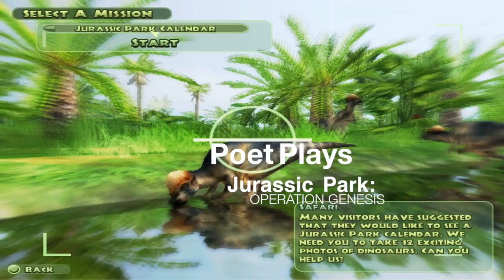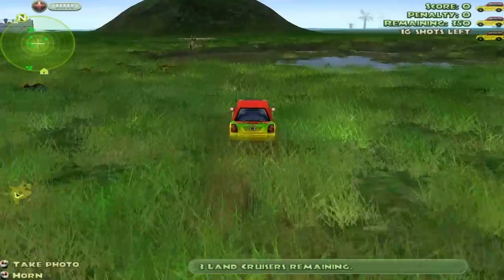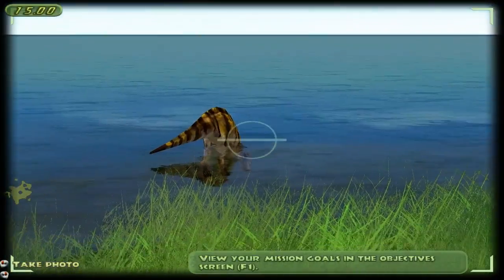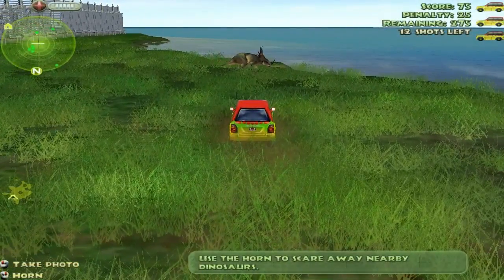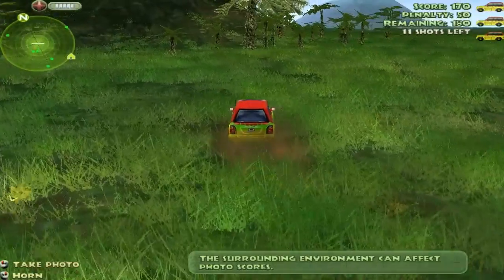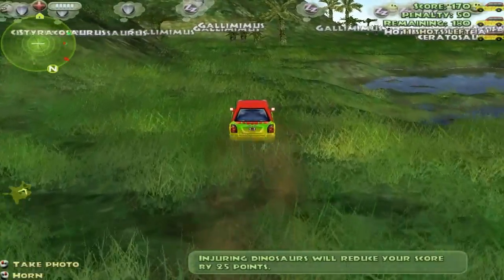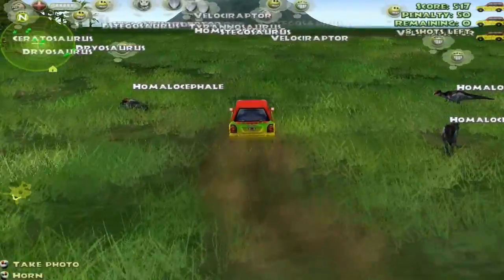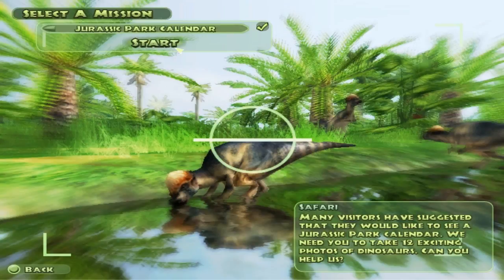Jurassic Park: Operation Genesis - Episode 24 - The Last Photo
Jurassic Park: Operation Genesis is a park building simulation game where you act as the park's creator, building the attractions, the dinosaurs, and the security to keep it all safe. Meanwhile, you use dig teams to search for fossils and other rare objects to either sell or extract DNA from!

This is the final mission! We have to drive around taking pictures of the dinosaurs for a Jurassic Calendar.

Jurassic Park: Operation Genesis (JPOG) and all of its respective logos, graphics, sounds and related material are all the intellectual property of Blue Tongue Entertainment and Universal Interactive. Everything else is me :)